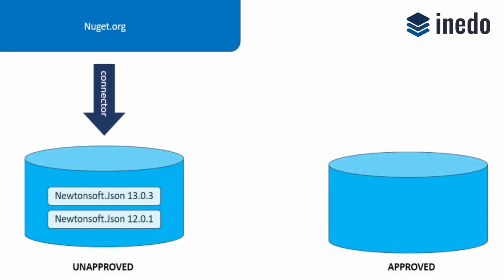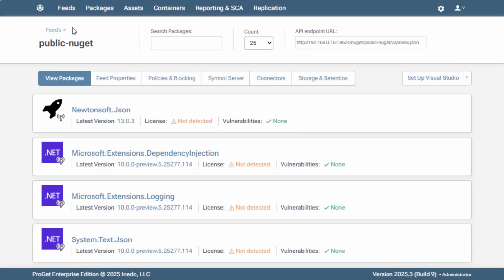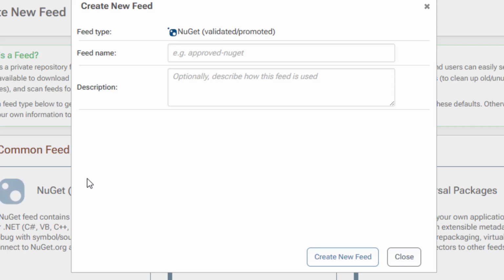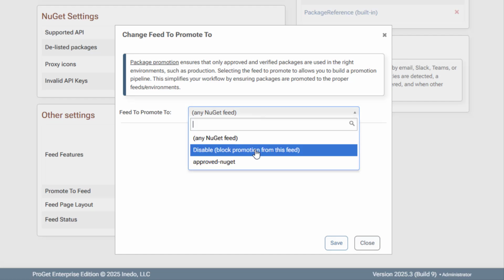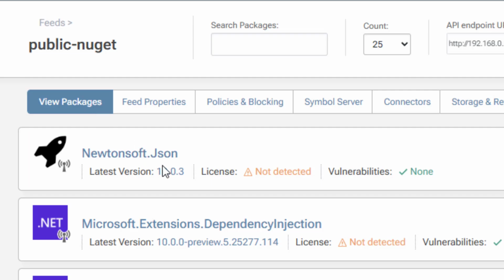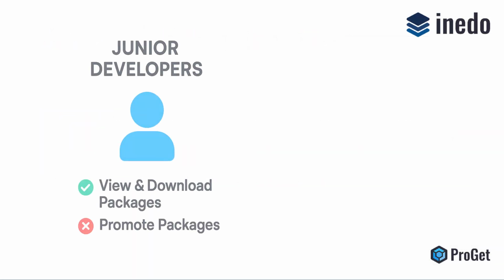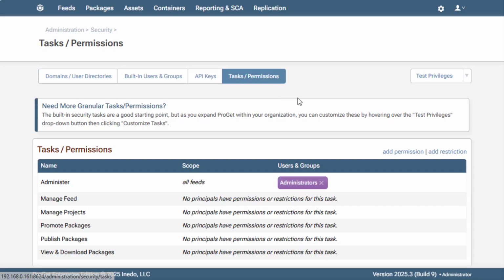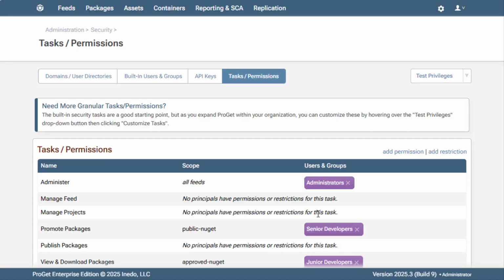Promoting Packages with ProGet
In ProGet, package promotion is simply a process of copying a package from one feed into another, and keeping a record of that promotion.

This video will  look at promoting open source NuGet packages, creating an approved-nuget feed, and setting up permissions.